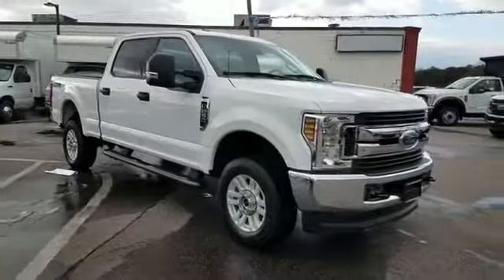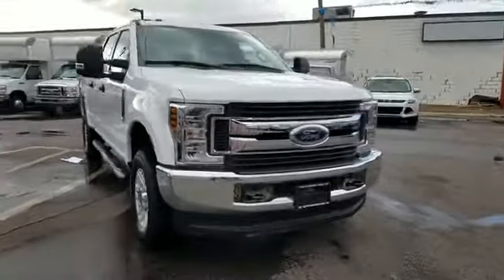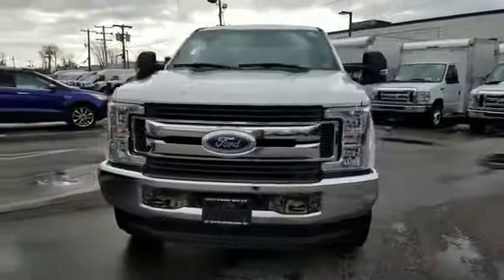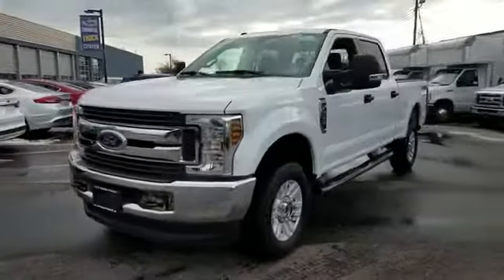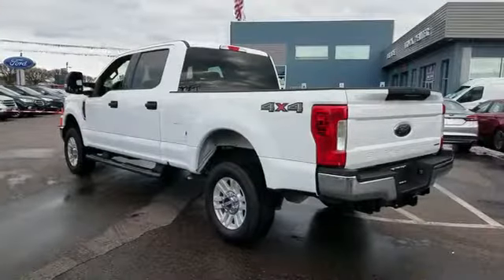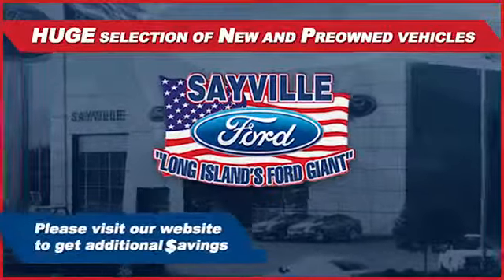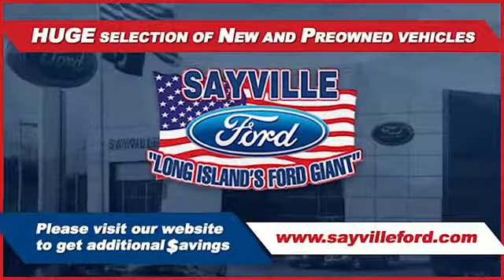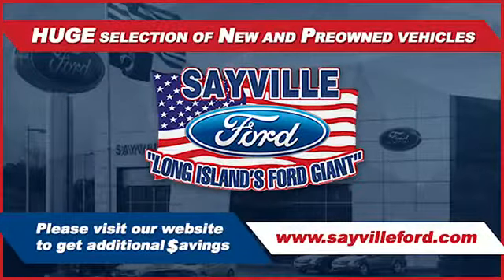2018 Ford Super Duty F-250 SRW XLT Sayville, Patchogue, Smithtown, Bay Shore, Port Jefferson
2018 Ford Super Duty F-250 SRW XLT Sayville, Patchogue, Smithtown, Bay Shore, Port Jefferson